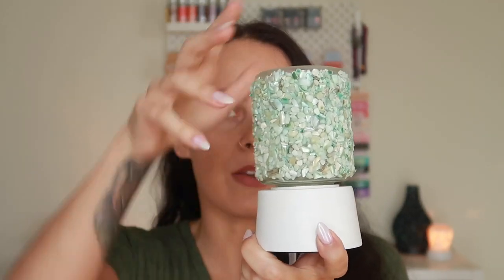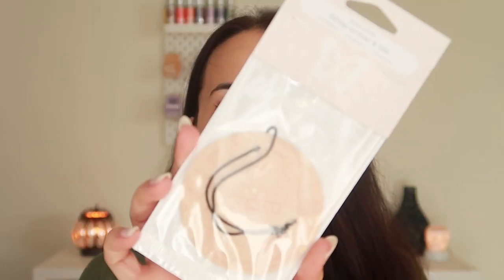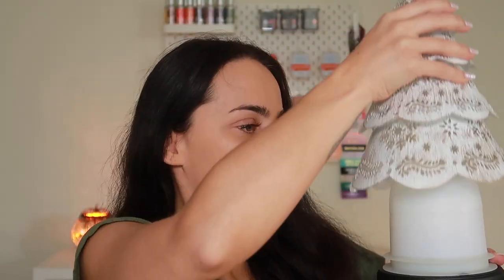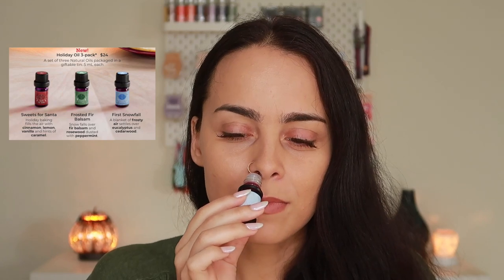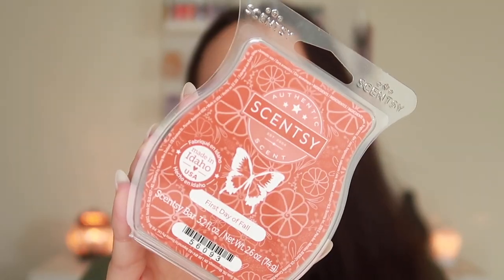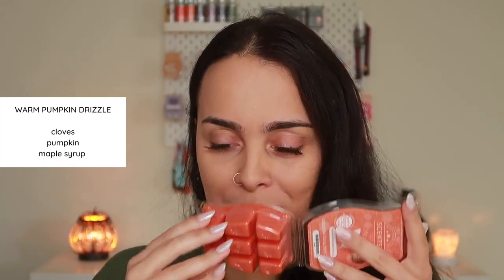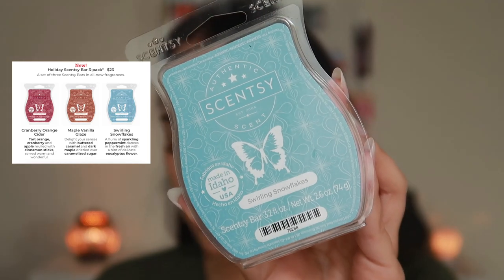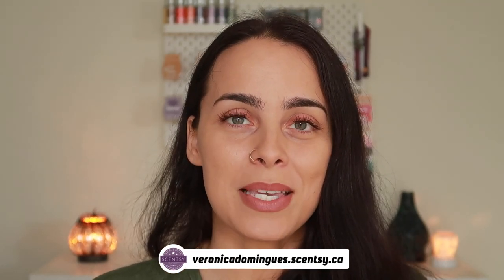Scentsy Haul | Holiday Sniff Session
💜Looking to Join Scentsy??

💜Start your Scentsy Club!

For all purchases made I do make a small commision. Thank you in advance for choosing me as your Scentsy Consultant!